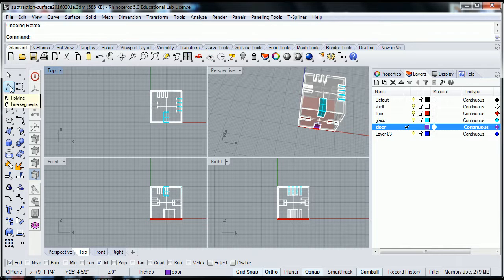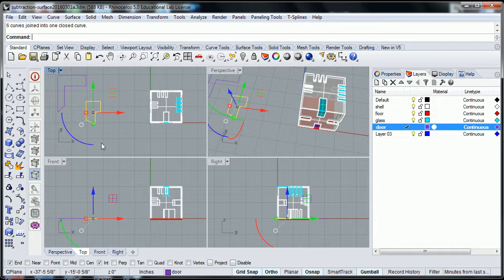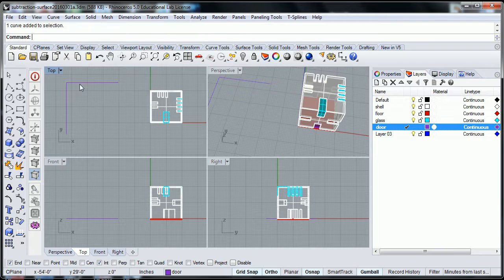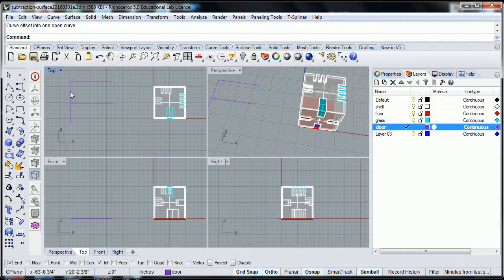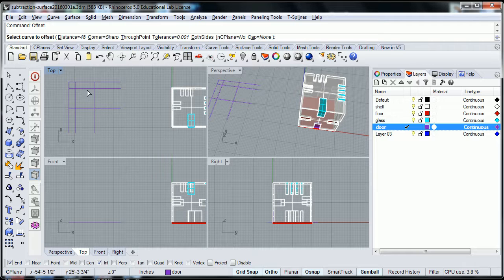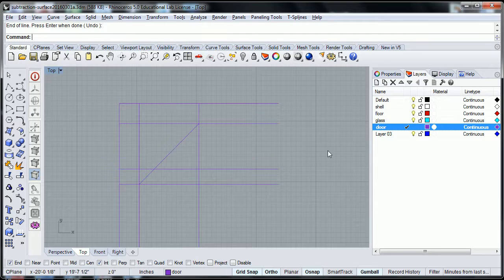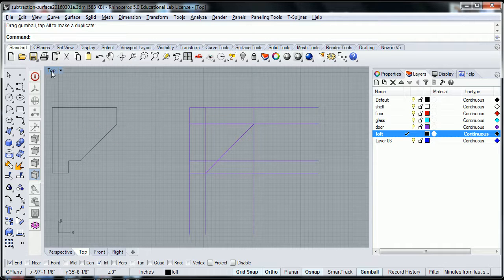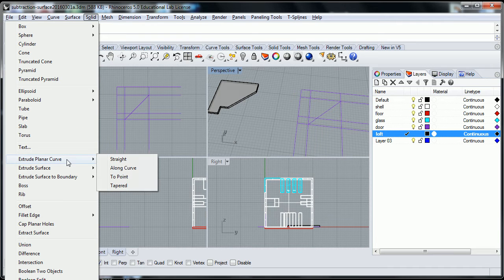WEEK 02 DAY 01 -09-RNO-SUB- Make Loft - Construction Line Method